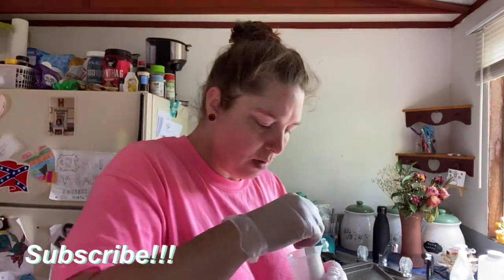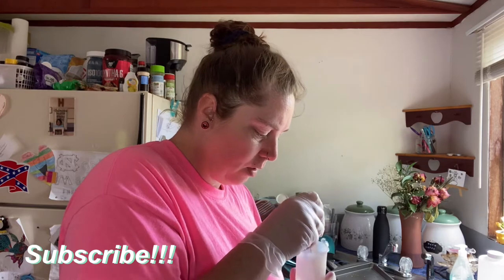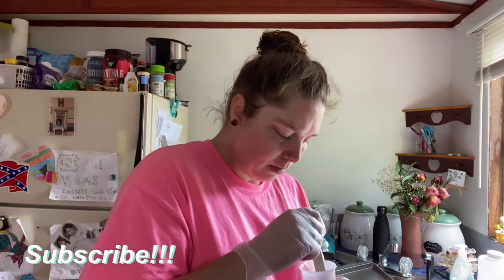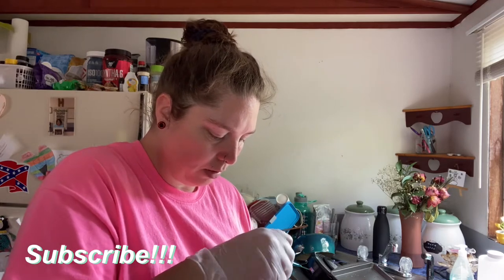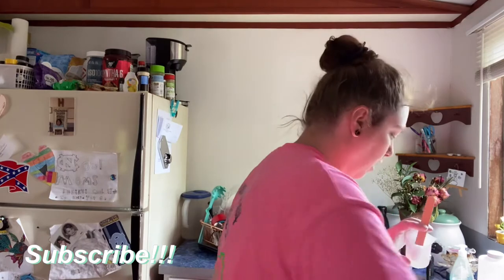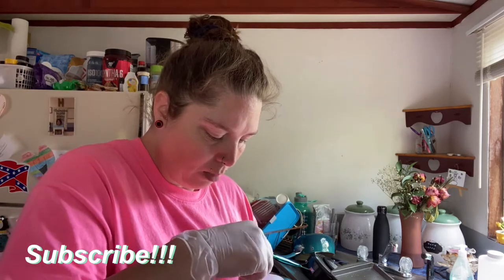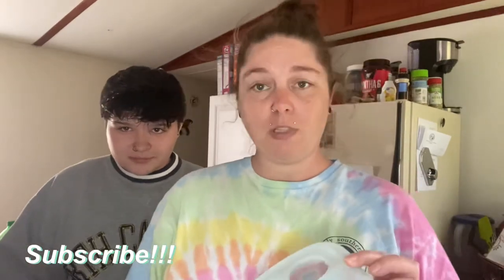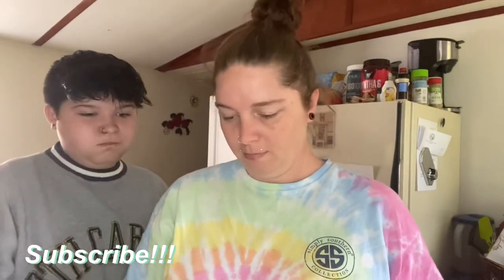Making Shot Glasses out of resin for the first time!!!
This is my first time making shot glasses from resin.